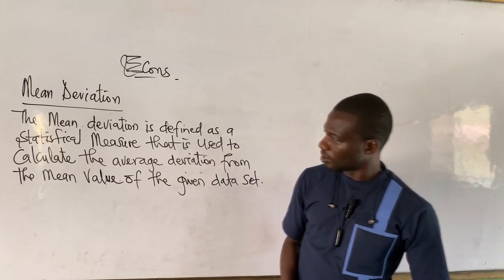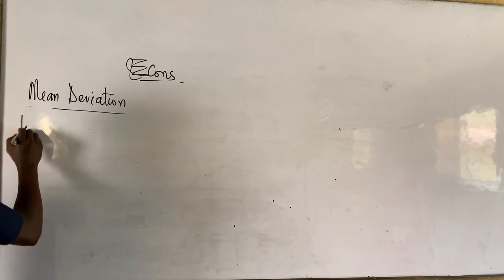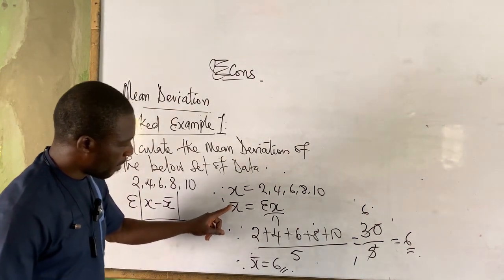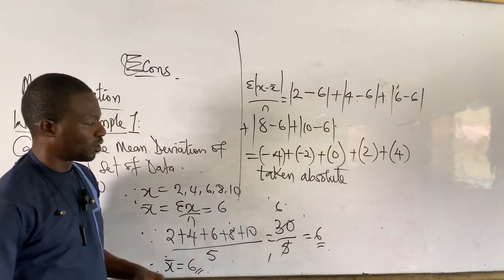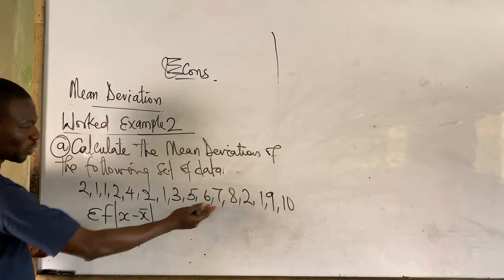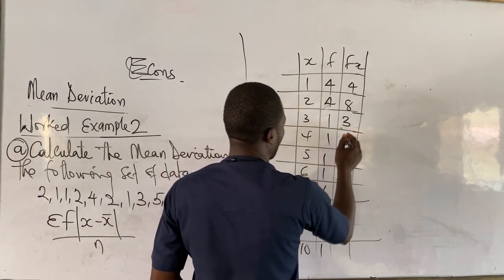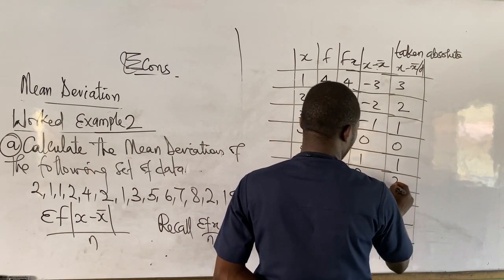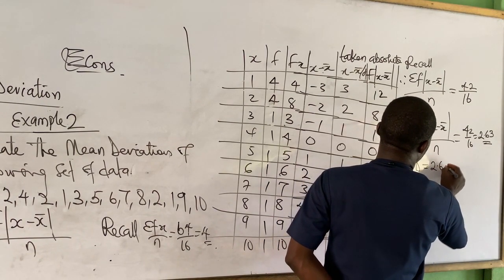ECONOMICS: HOW TO CALCULATE MEAN DEVIATION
The mean deviation is defined as a statistical measure that is used to calculate the average deviation from the mean value of the given data set